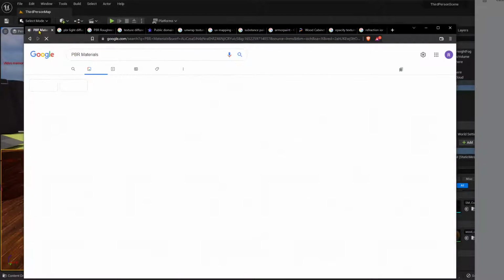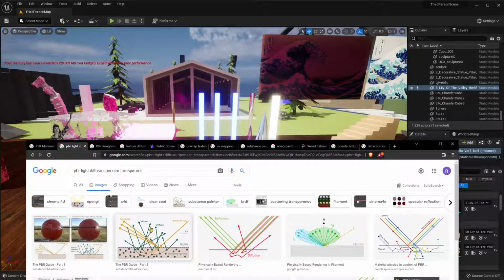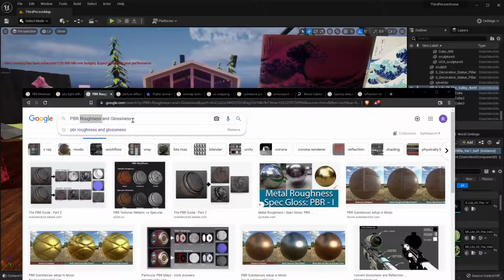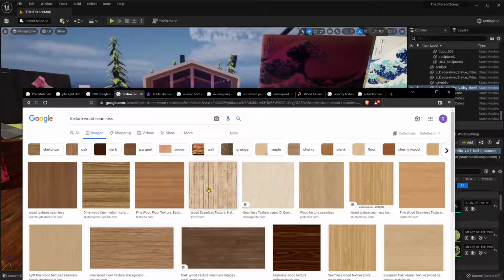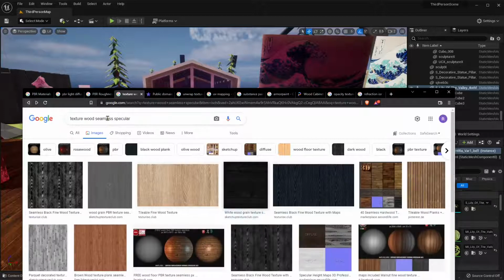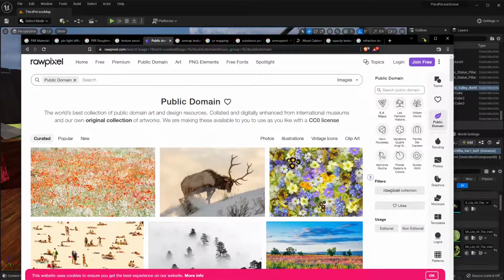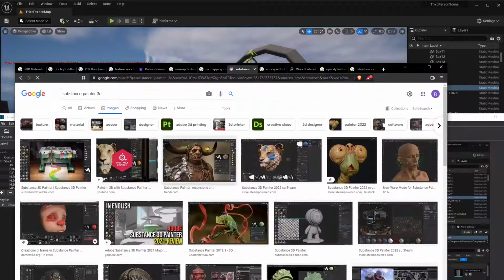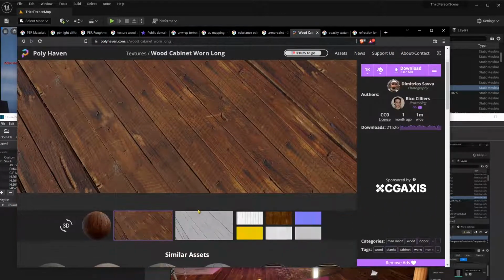Unreal 5 Videocourse - 18 - Materials and PBR Textures, Opacity, Transparency, Alpha, Decal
Attention, this is the shorter version of the video, the complete lesson (38 min), please contact

Unreal 5 Videocourse - 18 - Materials and PBR Textures, Opacity, Translucency, Transparency, IOR, Alpha Channel, Decal